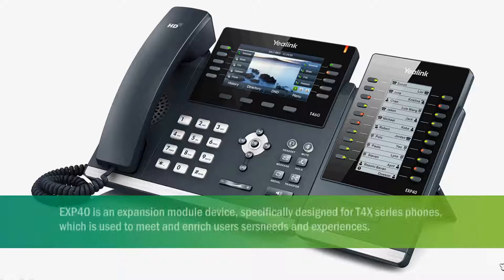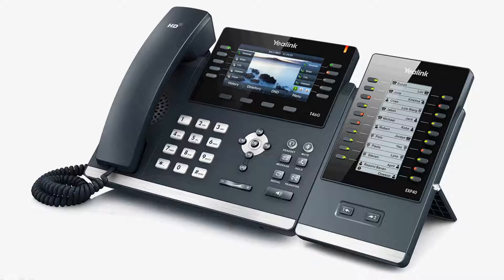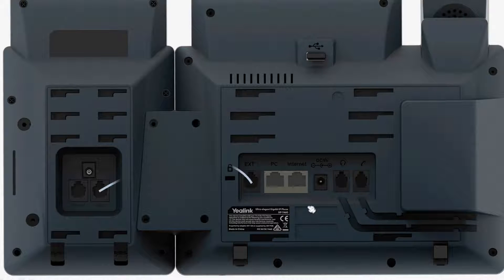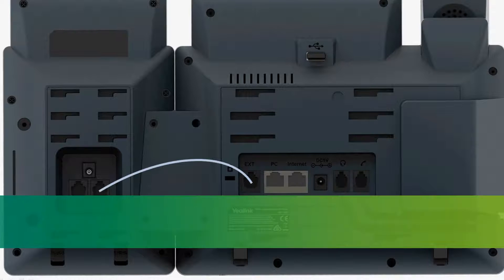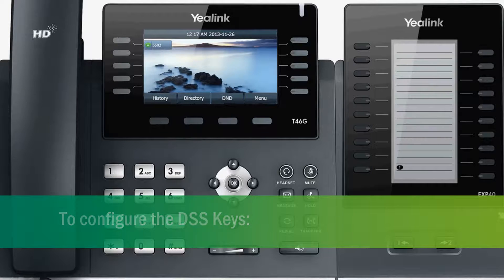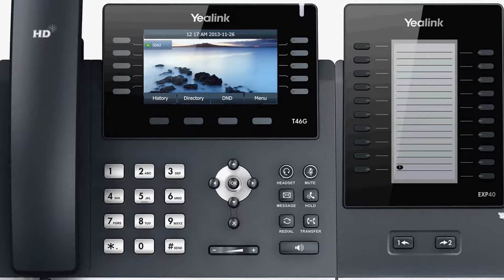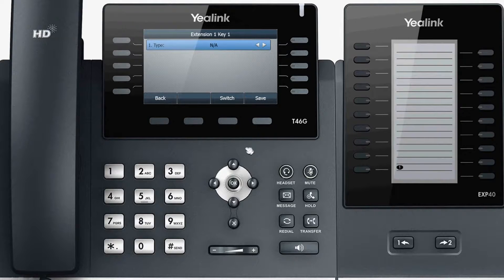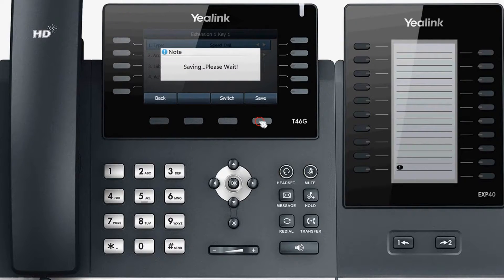EXP40 T46G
A video containing details on how to set up and use the Yealink EXP40 with a SIP-T46